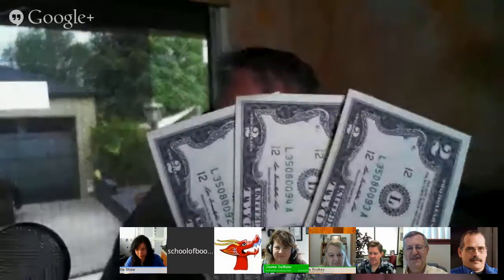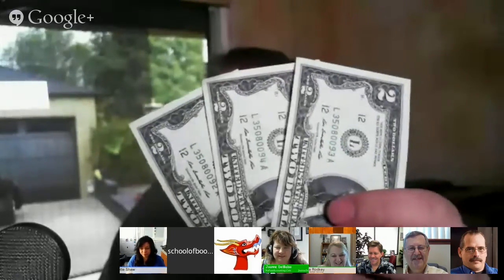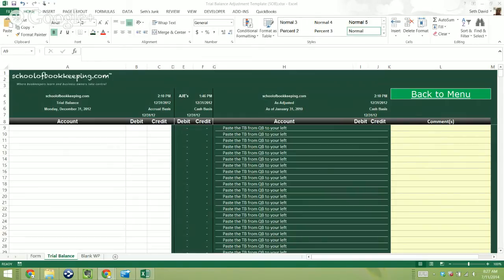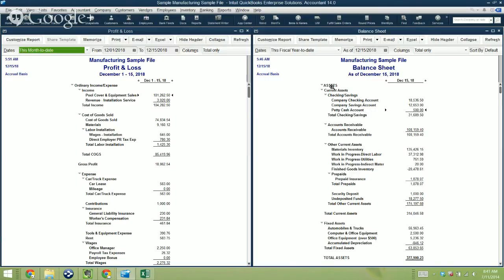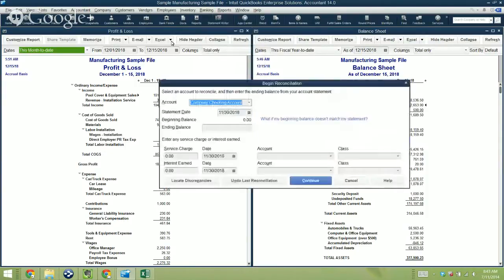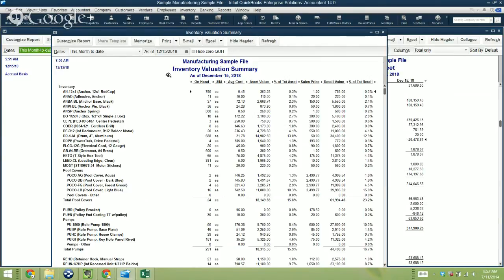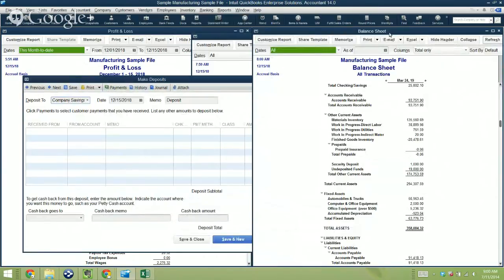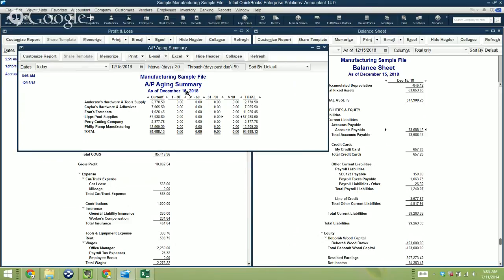How to Review and Clean Up a QuickBooks File